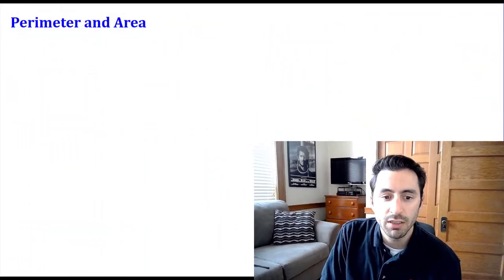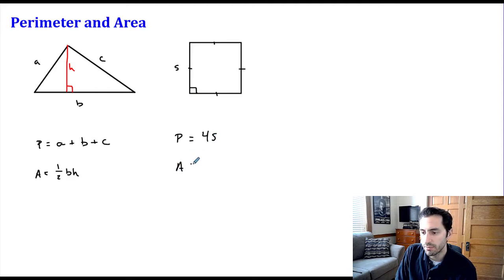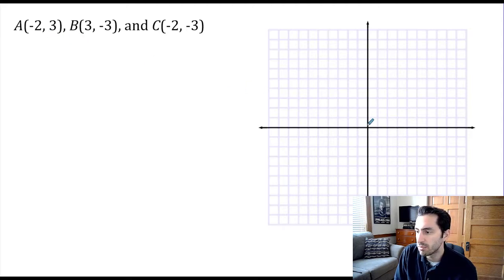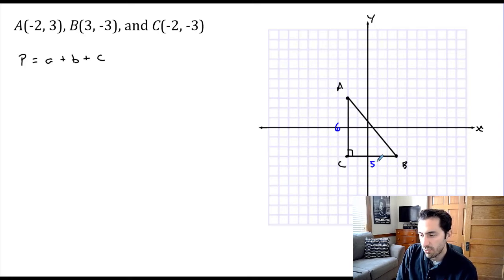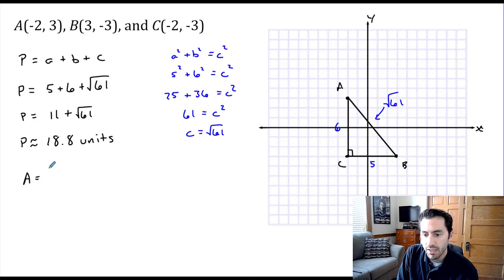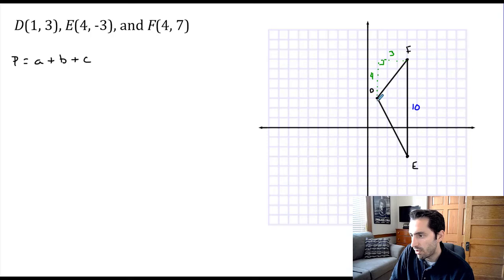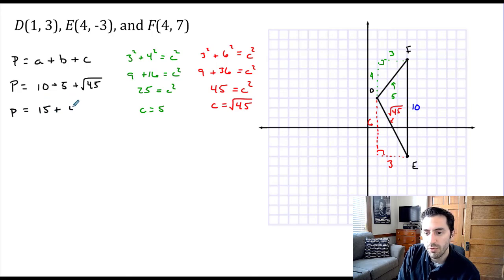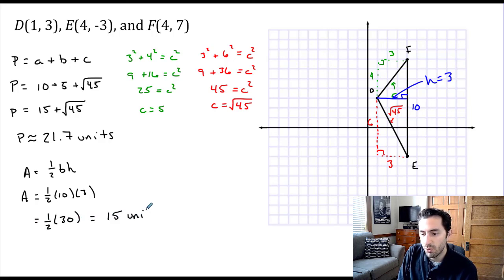Perimeter and Area in the Coordinate Plane - Geometry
How to find the perimeter and area of shapes in the coordinate plane.